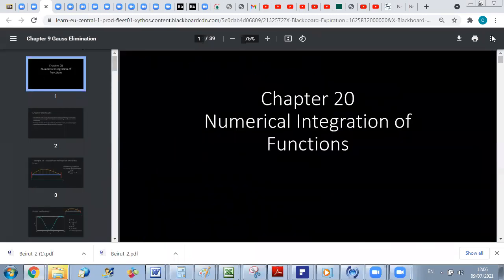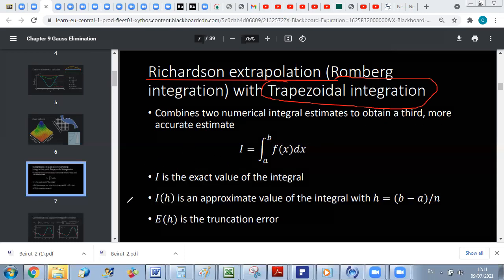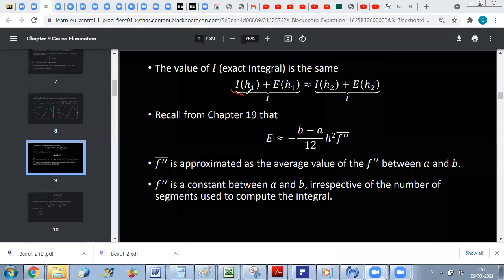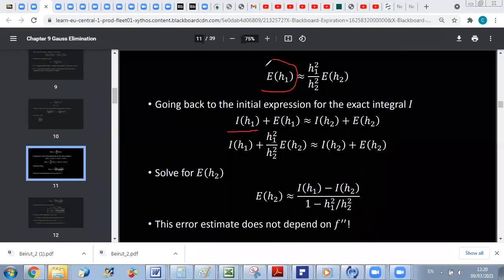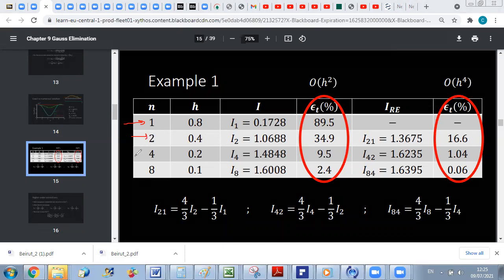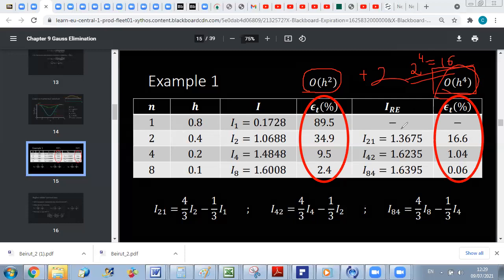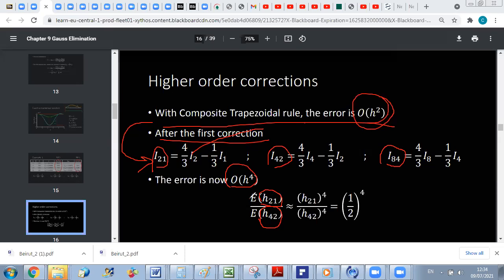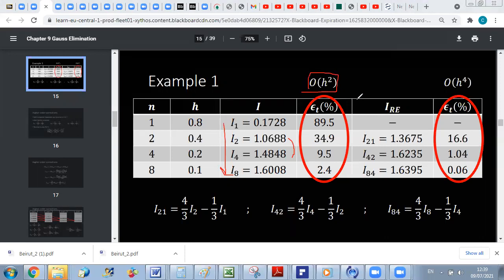Chapter 20 - Part 1